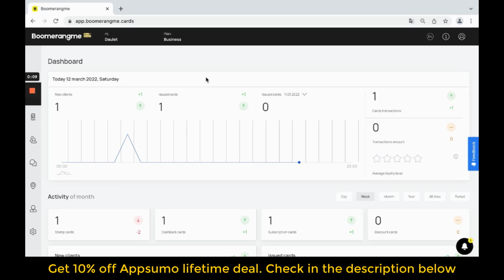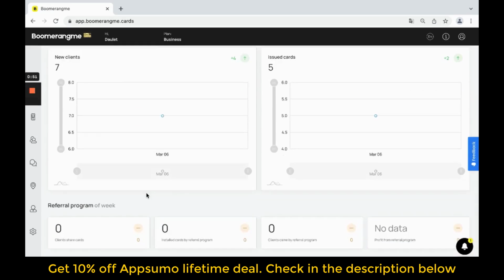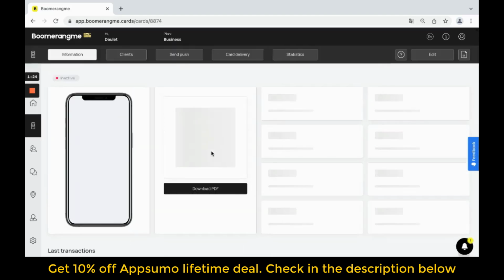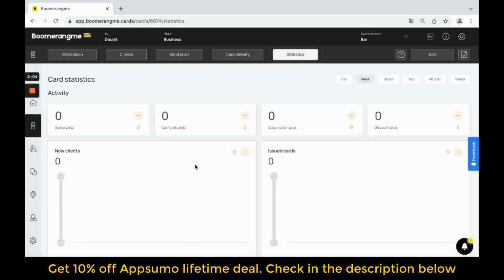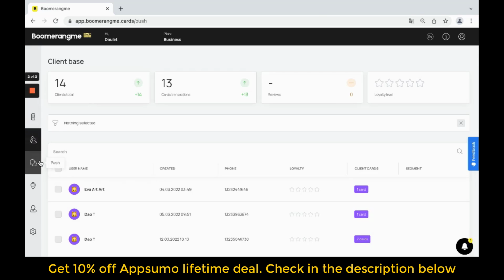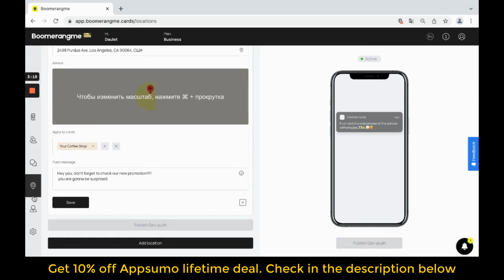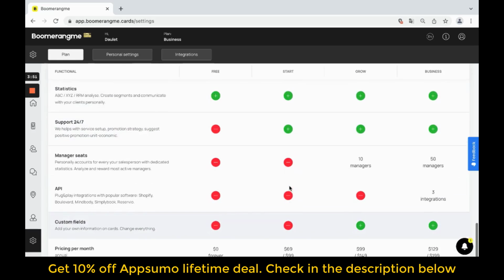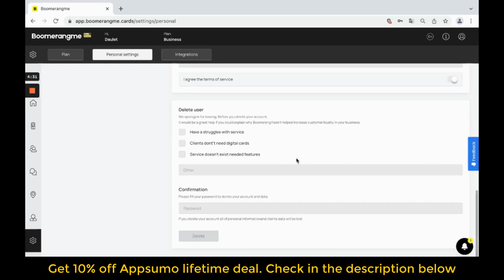Boomerangme lifetime deal $109 on Appsumo - 93% off Boomerangme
Boomerangme is a digital loyalty card that lets you reward your customers for their loyalty. You can use it to give them stamps, cashback, discounts, coupons, and even subscriptions.

In this Appsumo deal, you get Boomerangme for $109 (93% off the regular price)! This is the perfect tool if you want to create digital loyalty cards for your mobile devices. With Boomerangme, you can give your customers stamps, cashback, discounts, coupons, and even subscriptions. This is a lifetime deal, so don't miss out!

Visit the  "Boomerangme Appsumo lifetime deal" deal page.